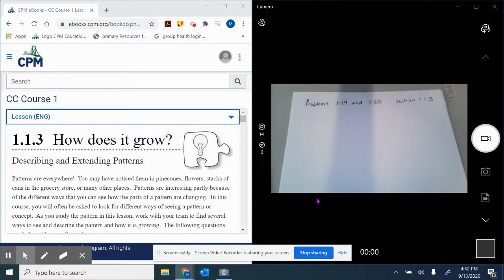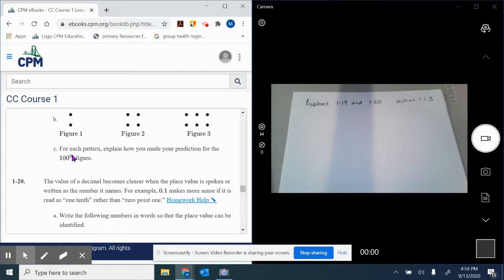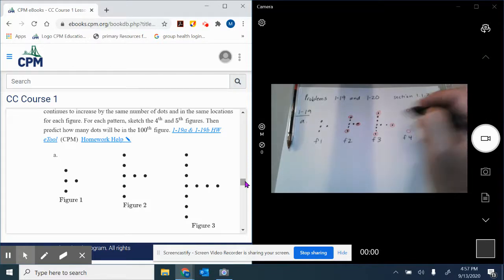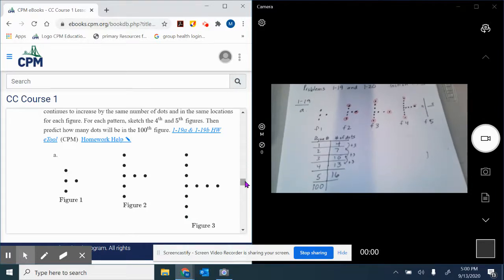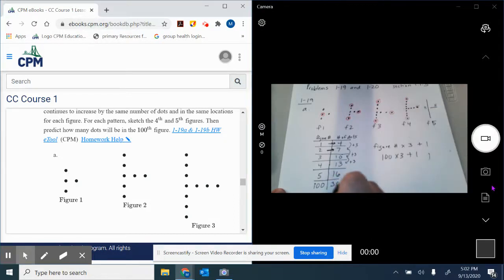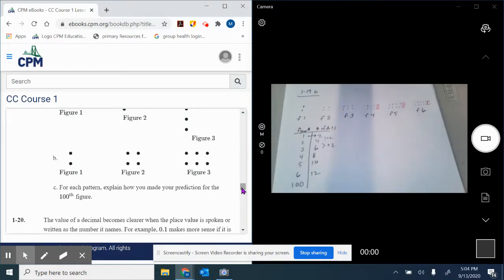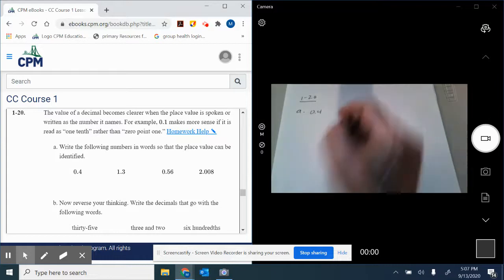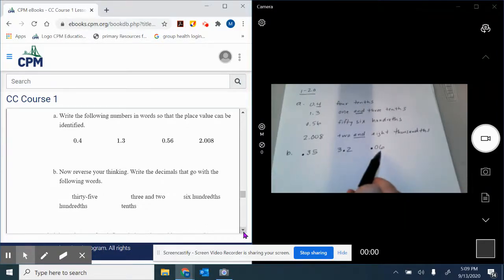1-19 and 1-20